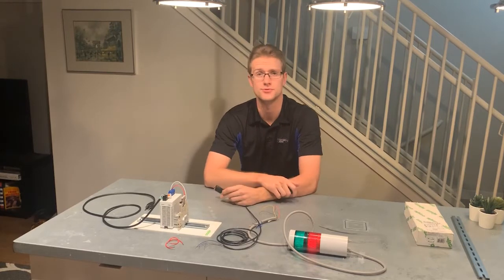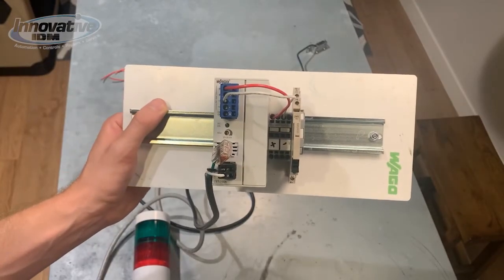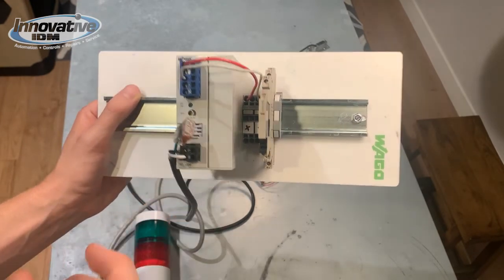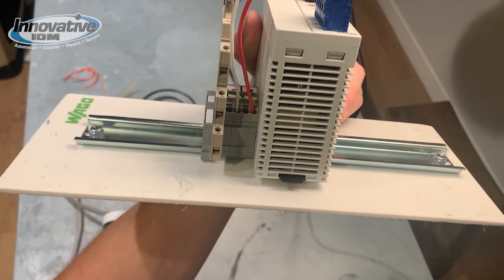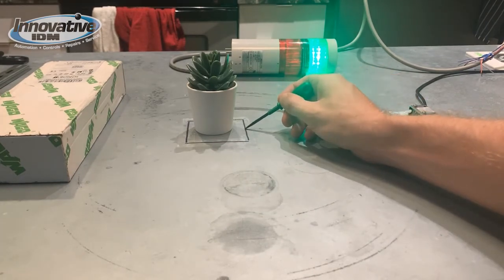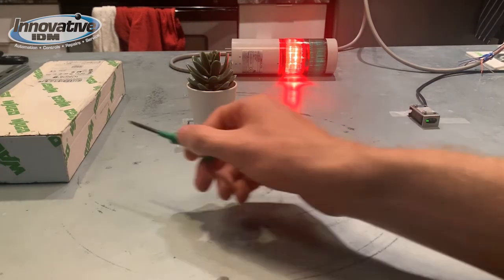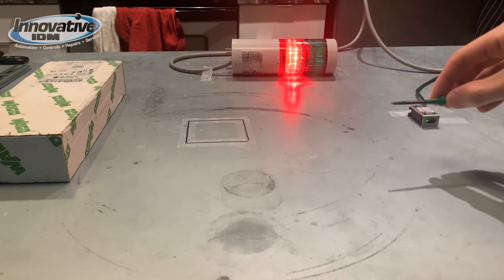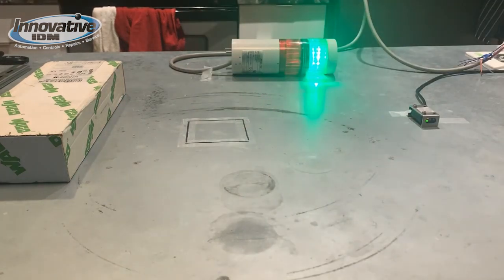Omron E3Z Sensor how it works